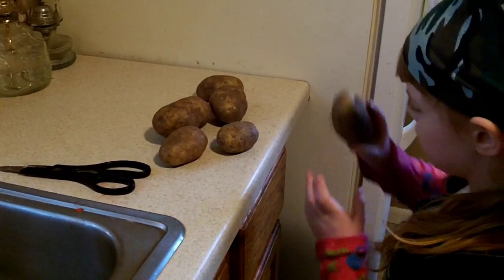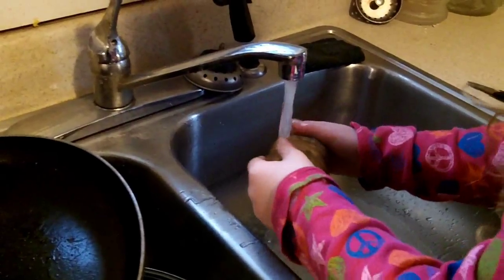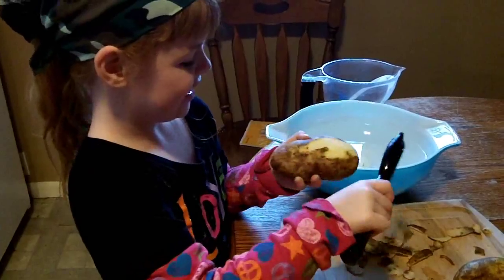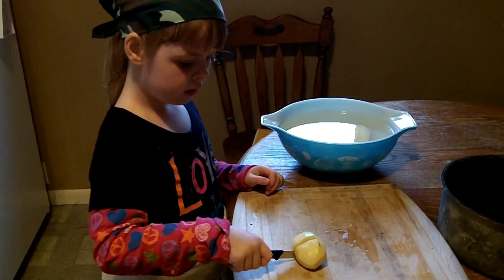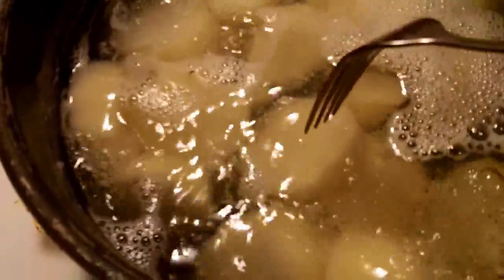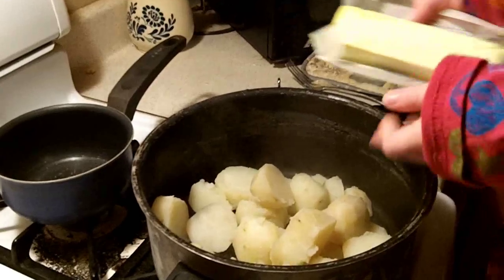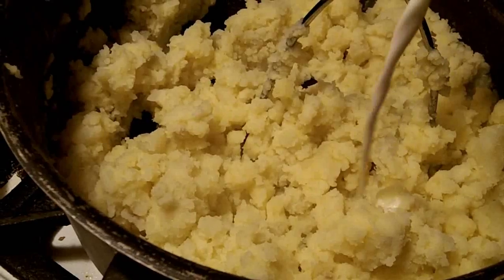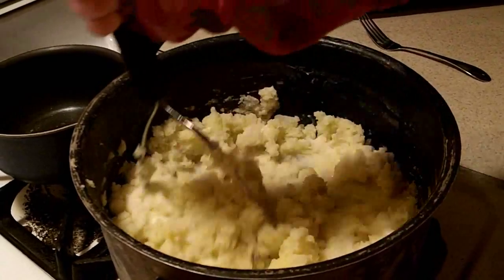Cooking With Miss Alli: Ep. 5 Homemade Mashed Potatoes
This week on Cooking With Miss Alli we are making homemade mashed potatoes.

We'd love to hear from you, so if you'd like send a letter to:
Mirodeogrl
Muskegon, MI
49443